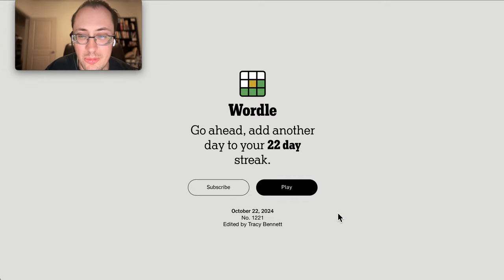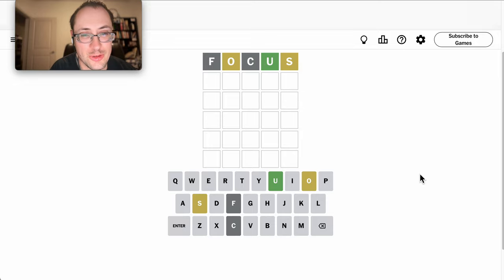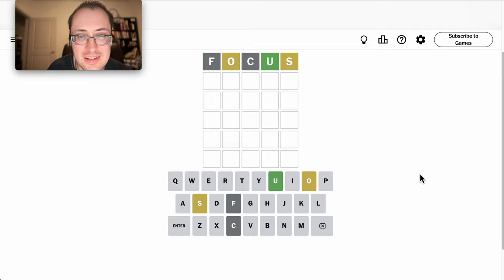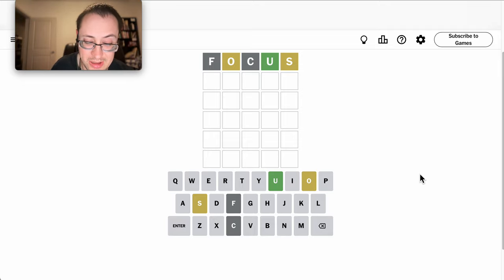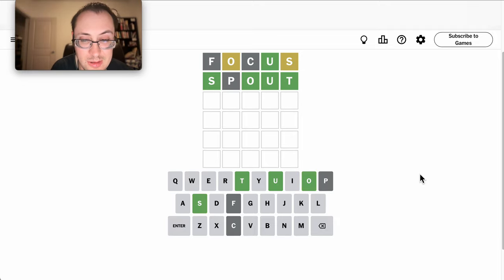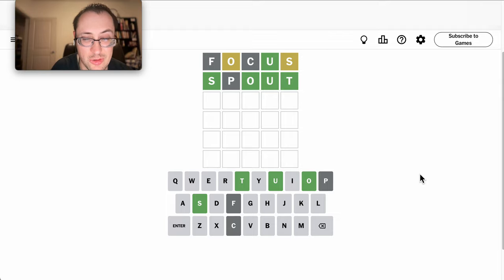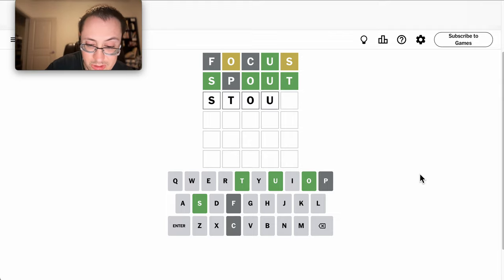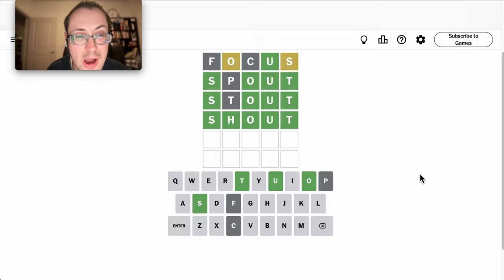Wordle 2024 10 22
Hmmm...I had four of these.